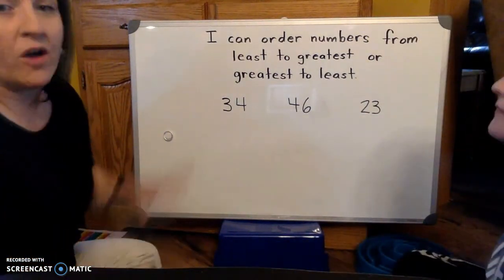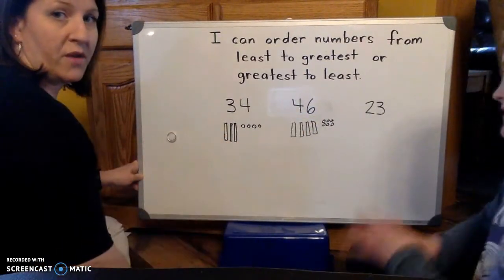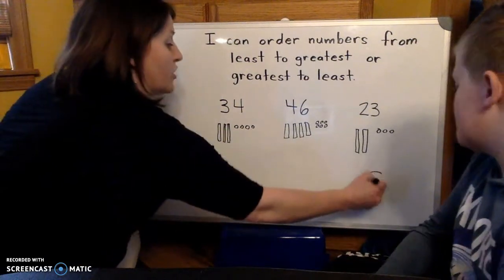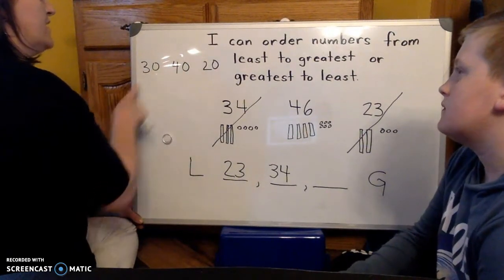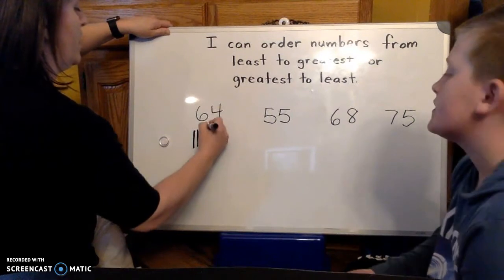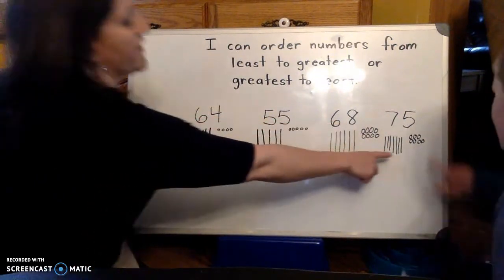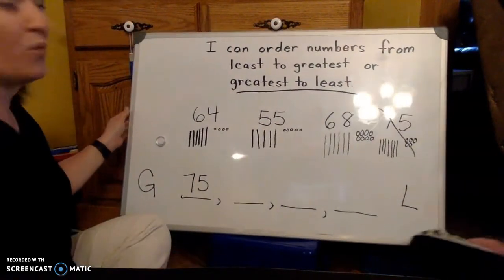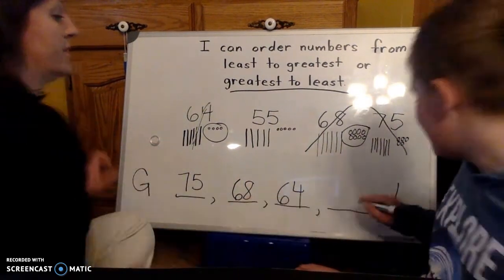2 Digit Numbers in Ascending and Descending Order